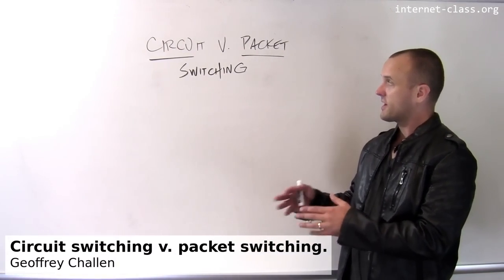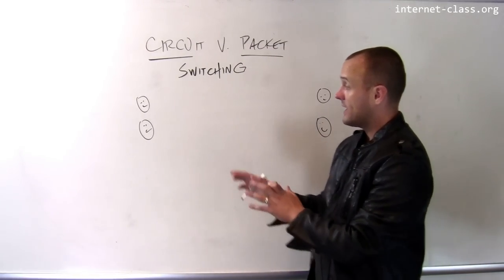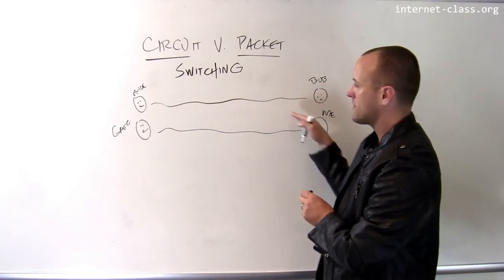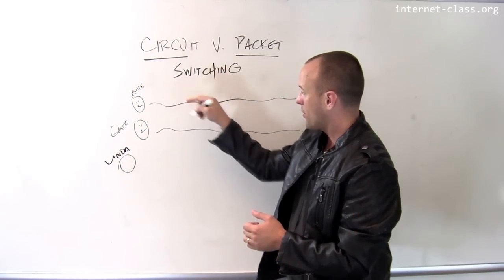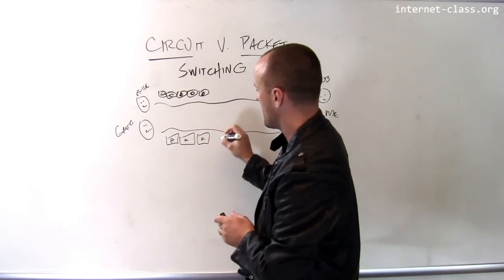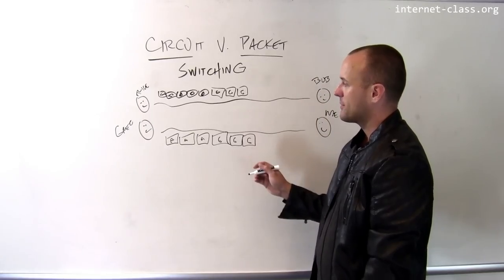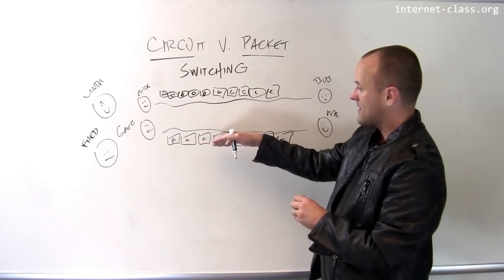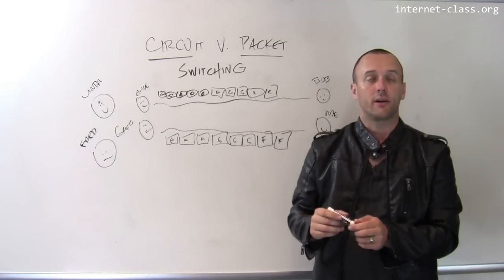Circuit switching v. packet switching.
Circuit switching and packet switching represent two fundamentally different ways of making use of network resources. In a circuit-switched network a single reliable connection is established and maintained between communicating parties for the life of their exchange. In contrast, packet-switched networks divide data into packets, each of which can flow down many different network paths.